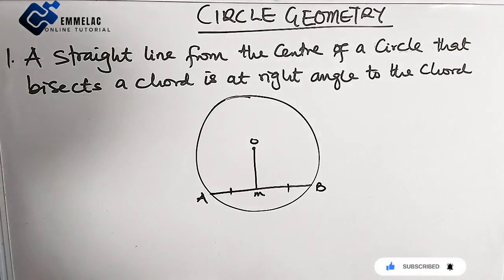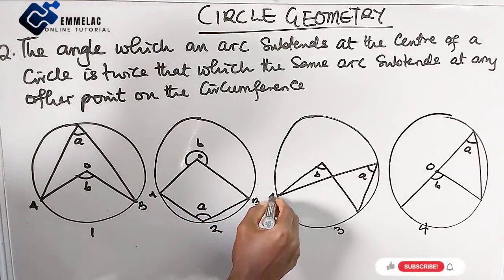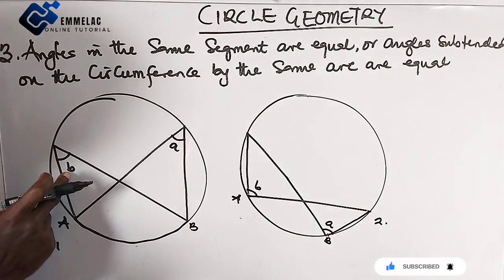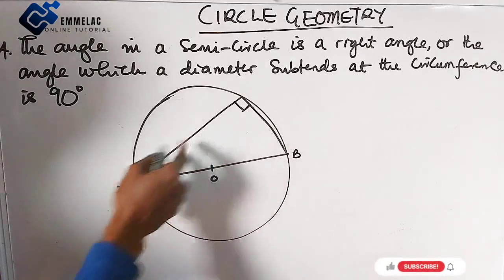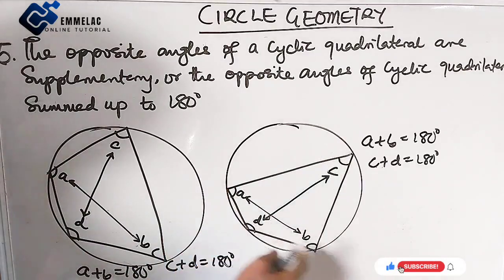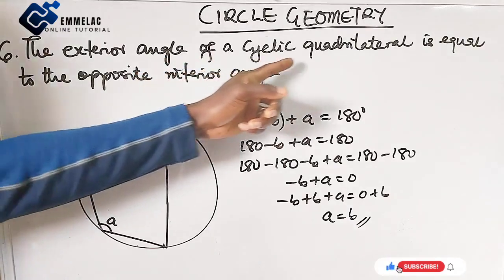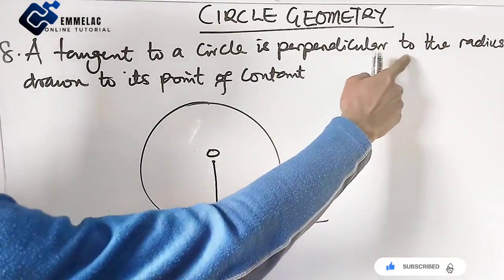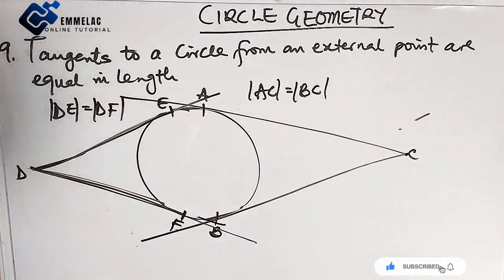Introduction To Circle Geometry Theorems (Non-Euclidean)